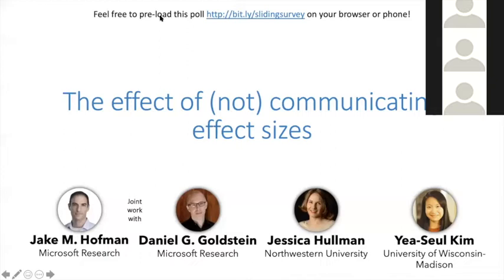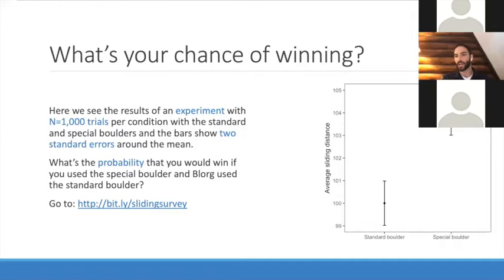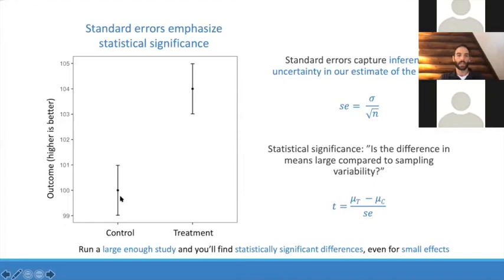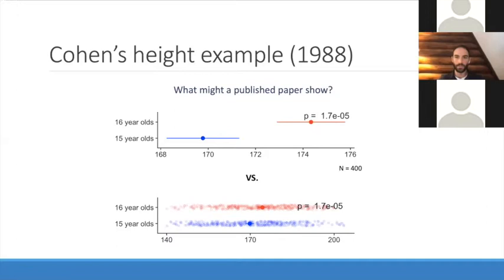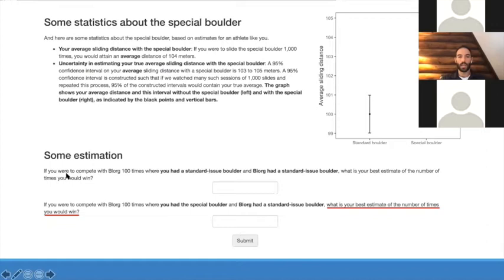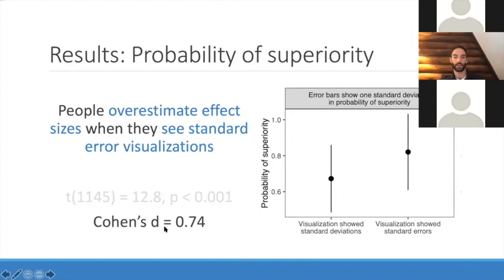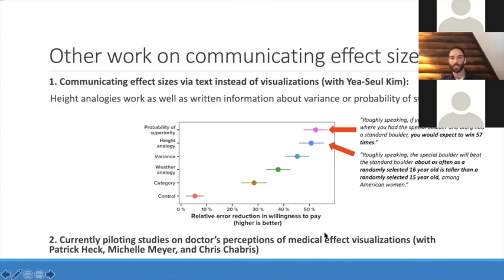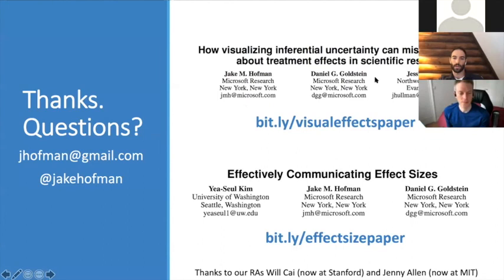How visualizing inferential uncertainty can mislead readers about treatment effects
Speaker : Jake Hofman
Bayesian ML at Scale - June 17th, 2020